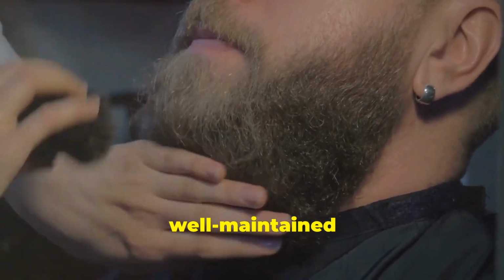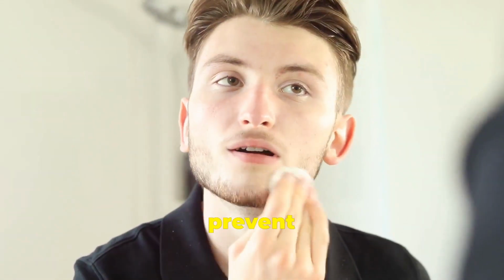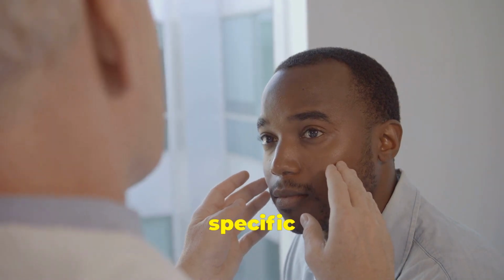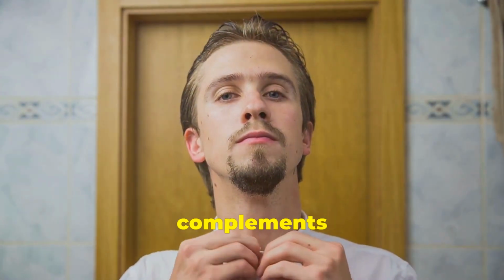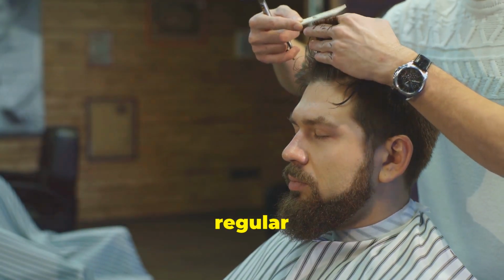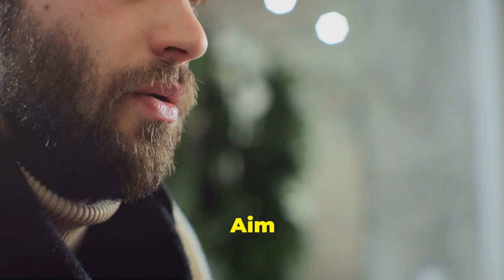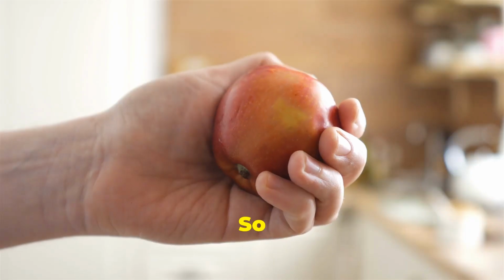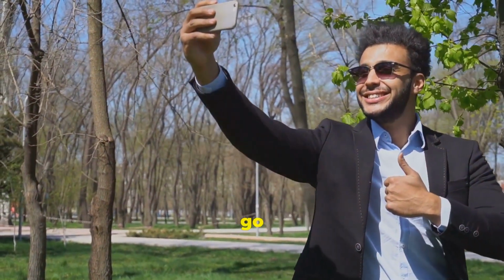20 Grooming Hacks (You Should Be Doing!)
Unlock the secrets to looking and feeling like a true legend with essential grooming hacks every man should know! Whether you're an adventurous outdoorsman or a sophisticated city slicker, mastering these tips will elevate your style and boost your confidence. Discover how a well-maintained beard can be your ultimate statement piece, symbolizing strength and wisdom. Learn the importance of regular trims and find out why investing in a high-quality razor is crucial for achieving that smooth, irritation-free shave. Plus, don’t overlook daily moisturizing—your skin craves hydration to stay healthy and youthful!

00:00 - Introduction
00:52 - Unleash Your Inner God: Beard Maintenance
03:69 - The Razor: Importance of a High-Quality Razor
05:49 - Skin Care: Moisturizing and Protection
07:23 - Body Grooming: Hands, Hair, and Body Hair
08:43 - Personal Grooming: Fragrance, Lips, and Clothing
09:15 - Conclusion